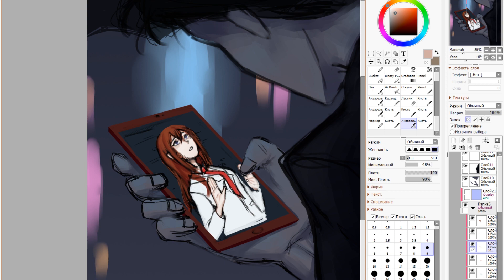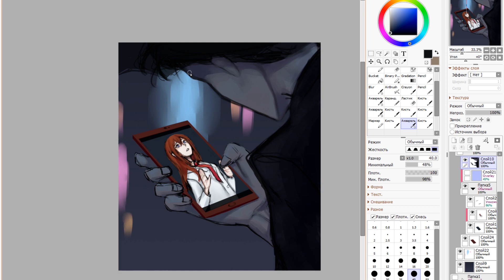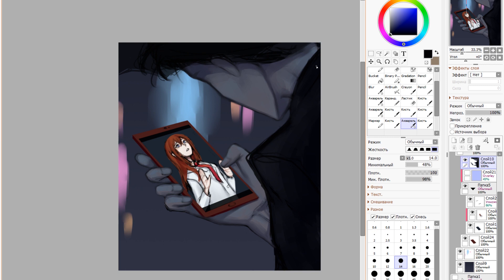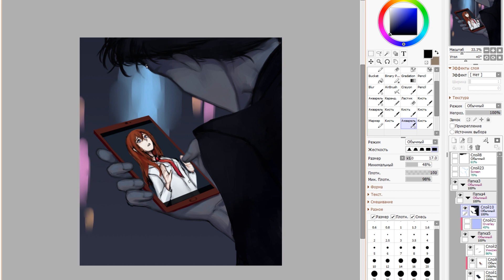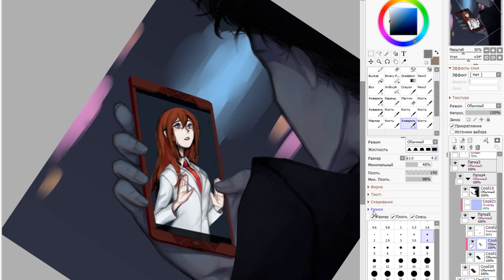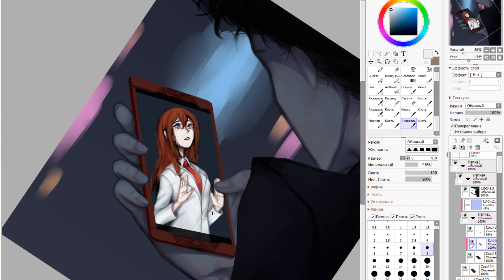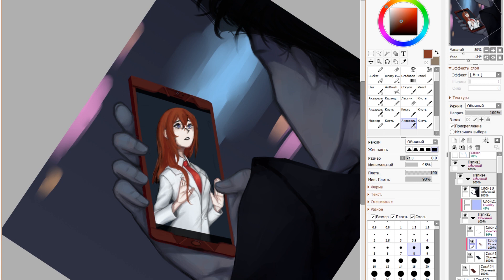Steins;Gate 0 ✦Speedpaint✦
[Spilers alert!]
I've been a big fan of this series and finally got to watch the 2nd season. It felt much more melancholic and sorrowful than the 1st one. As if Okabe went through the same rainy funeral each and every day, bumping into old happy yet painful memories. It's a bit hard to explain these impressions with words, so I tried to express them through art.
And what are your thoughts on Steins Gate? I'm quite interested to know ^^

1. Gate of Steiner (Steins;Gate 0 anime OST)
2. STEINS;GATE 0 - GATE OF STEINER (ACOUSTIC - SLOW VERSION) by Kevin Seo Piano